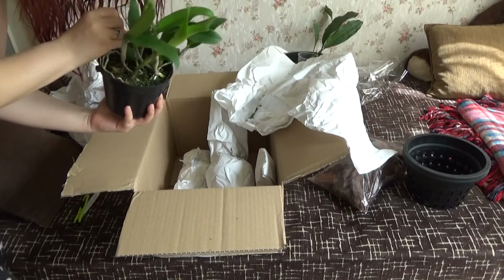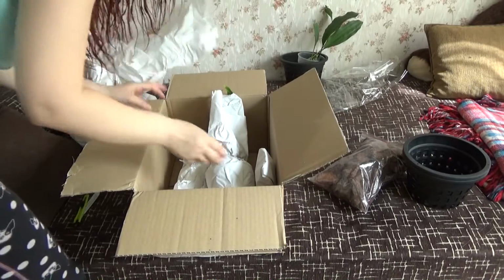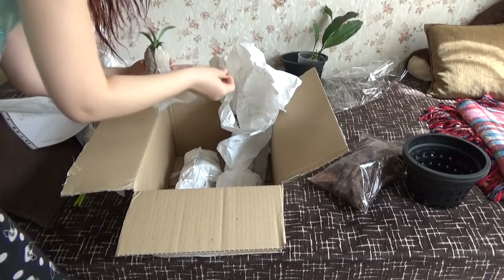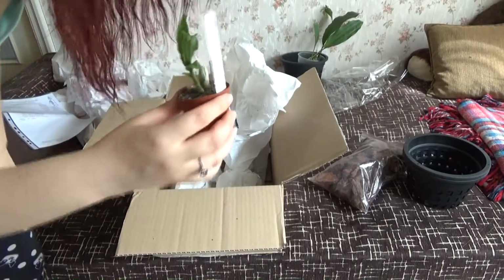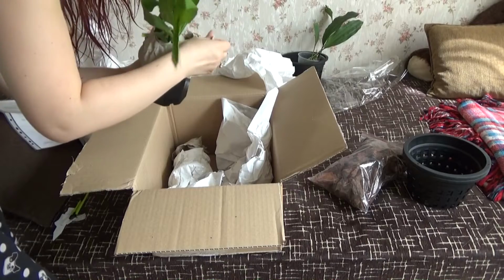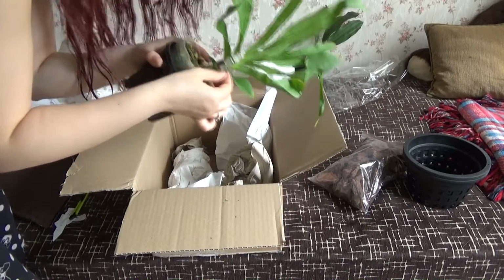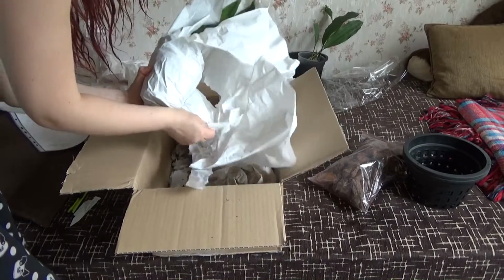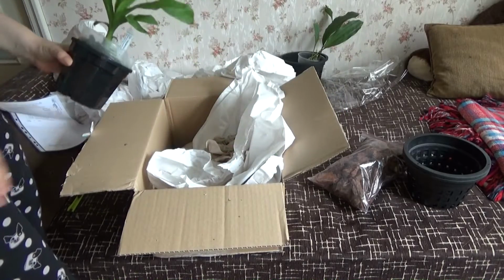Schwerter orchid haul - it has been a looong time!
And here we have a Schwerter orchid haul, and it has been a looong time! I really missed their orchids!
here is what I got:
Cattleya Siamese Doll Kiwi,
Zygonisia Murasaki,
Here is what my friend got:
Catasetum tenebrosum,
Cycnodes Wine Delight,
Cycnodes Taiwan Orange,

★☆★ BUY & RATE MY EBOOKS: ★☆★